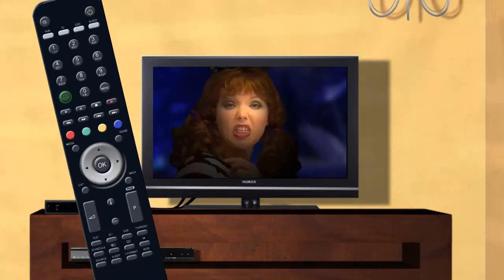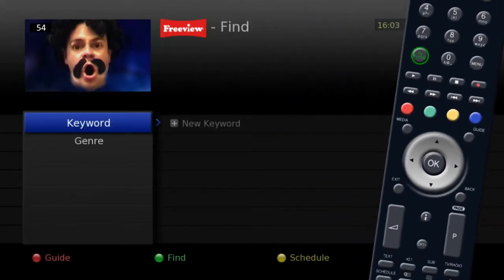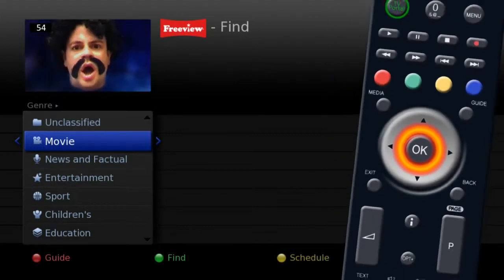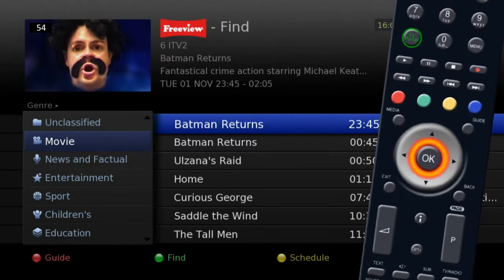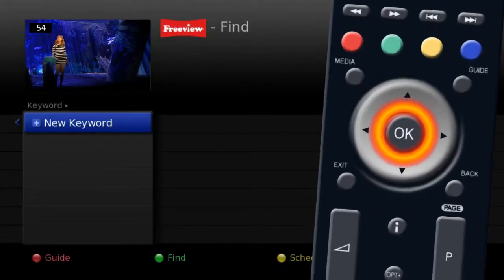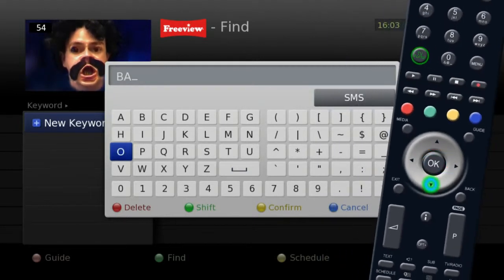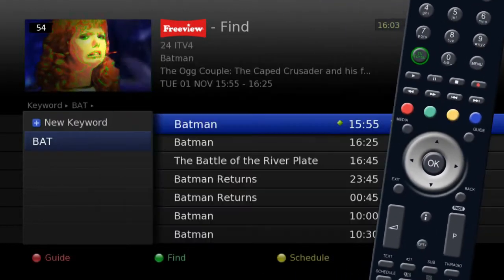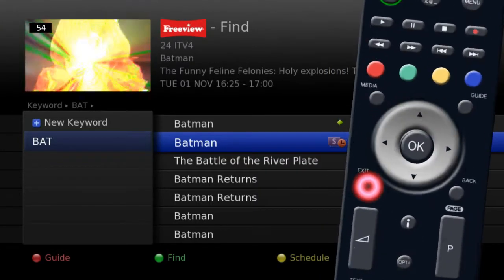HD-FOX T2 - Searching For Programmes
Find out how to search for programmes using the Keyword or Genre search function.